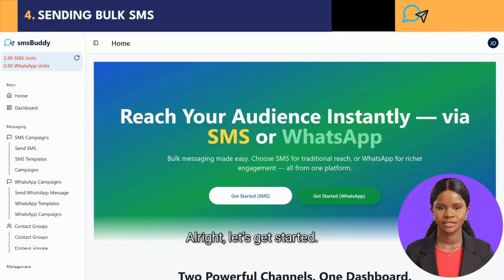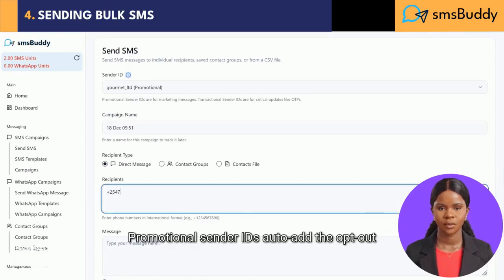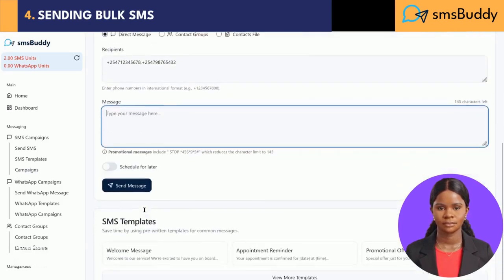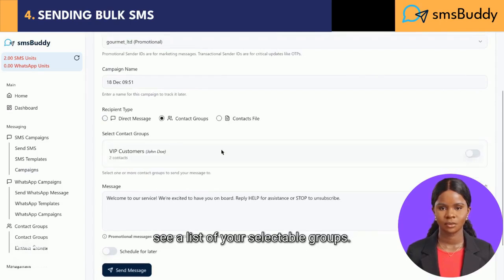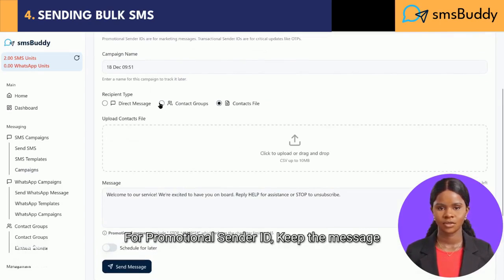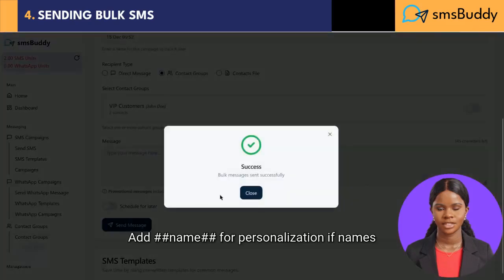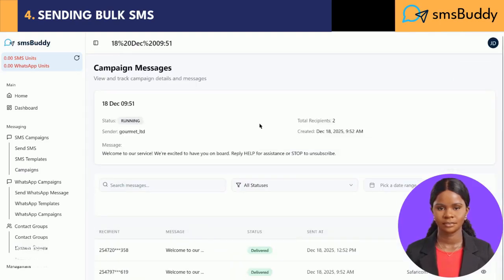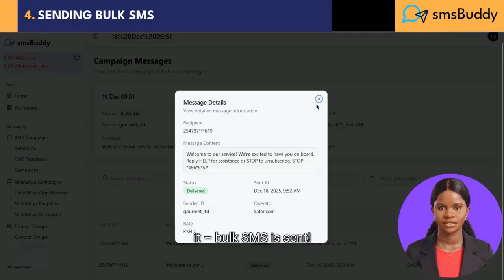smsBuddy Tutorial #4: How to Send Bulk SMS on smsBuddy (Full Step-by-Step)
Part 4 of the smsBuddy Tutorial Series – the one you’ve been waiting for!
Send your first professional bulk SMS campaign in minutes.
You’ll learn:
• Choosing the right Sender ID
• Adding recipients from groups or manual list
• Using templates & personalization (#Name##)
• Avoiding double charges with character limits
• Previewing, scheduling, and tracking delivery
Everything explained clearly with screen recordings.